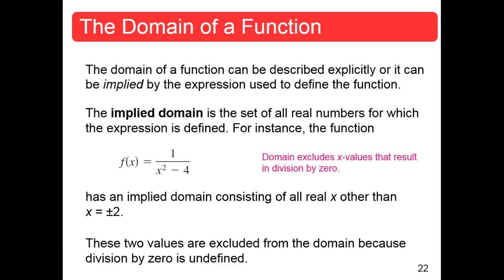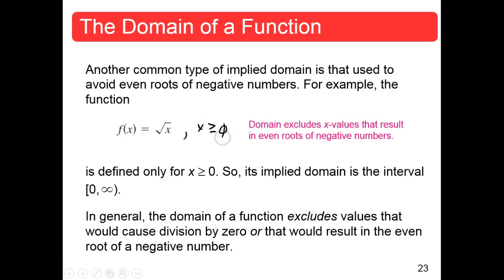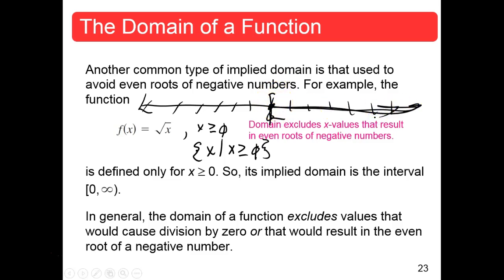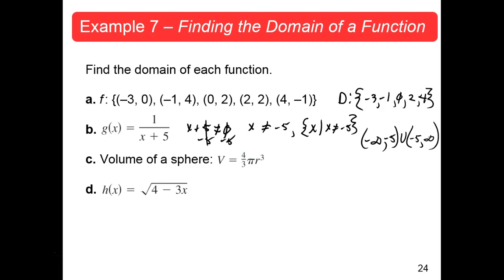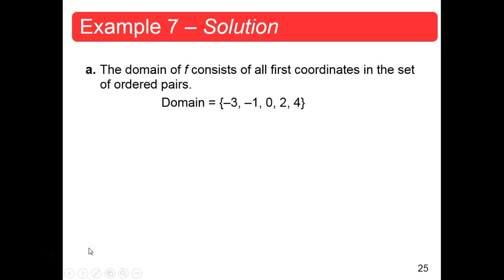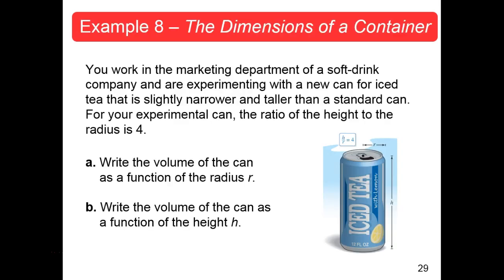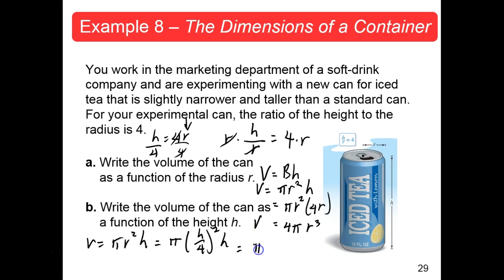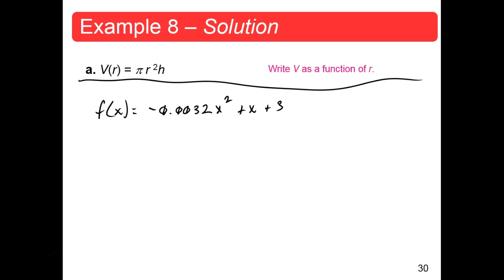MTH112 Section 1.4